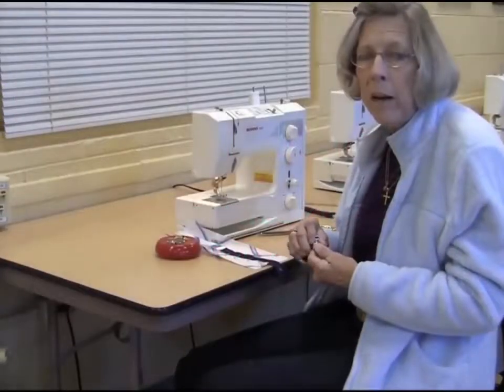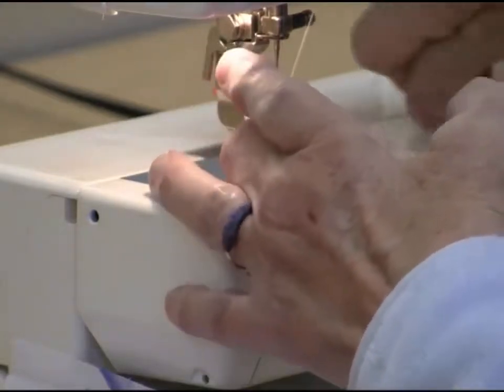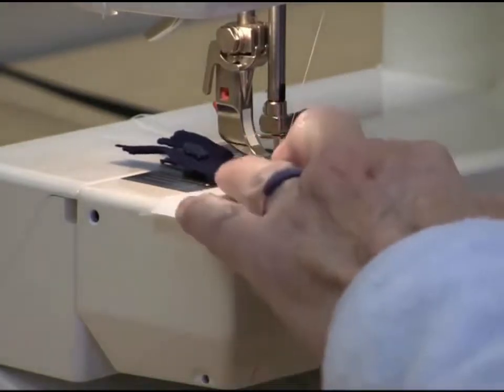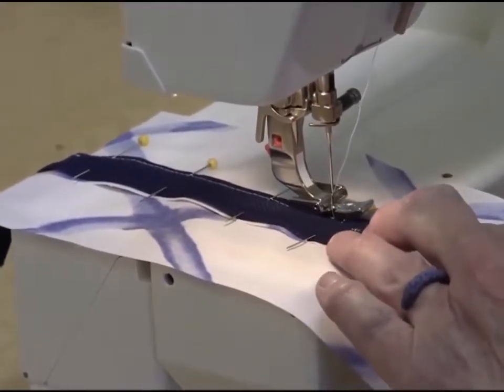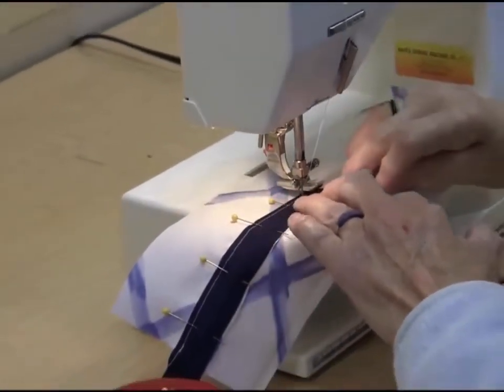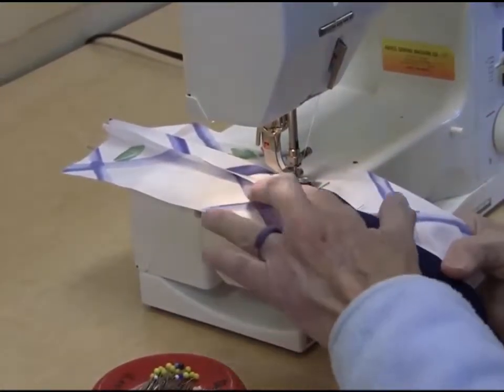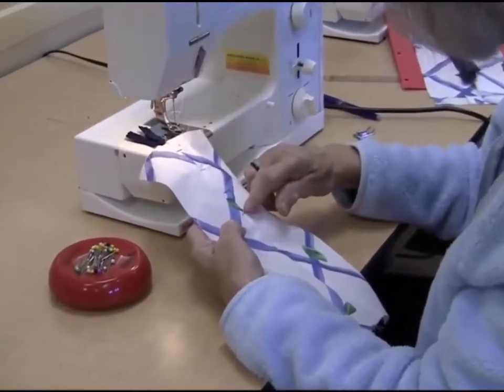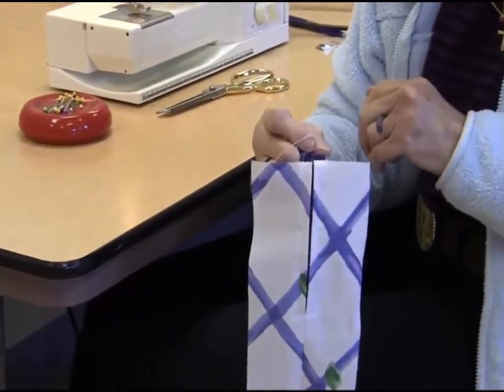14. Apparel Construction Skills The Centered Zipper Part 2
How to sew the centered zipper. Professor Curtis demonstrates the centered zipper for basic garment and apparel construction.